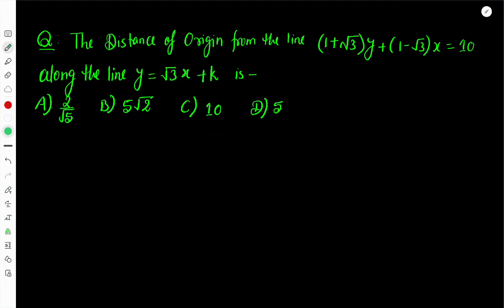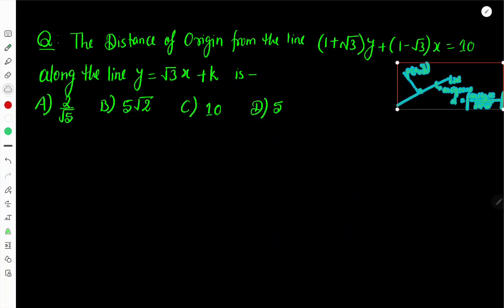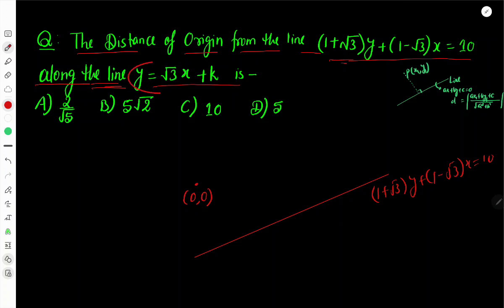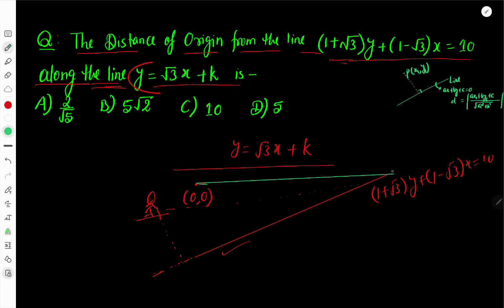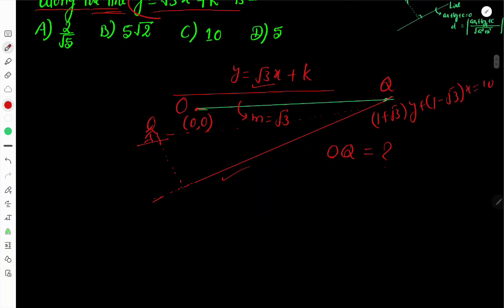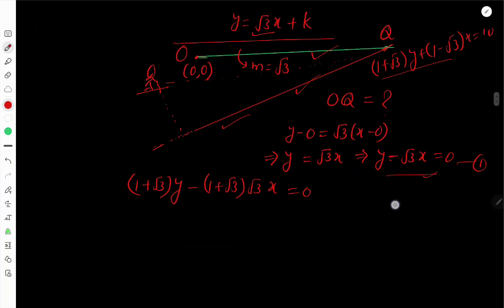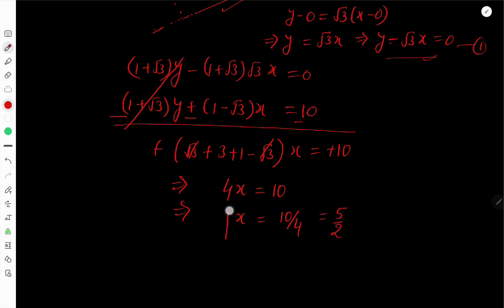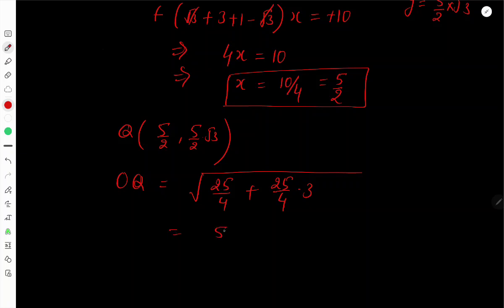Distance of a point along the line